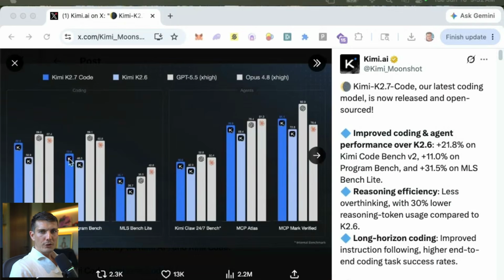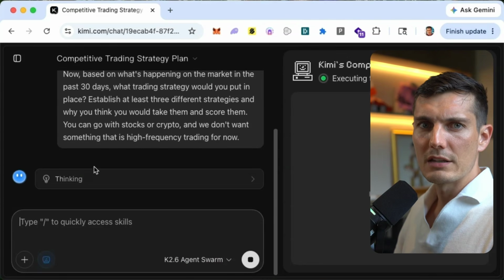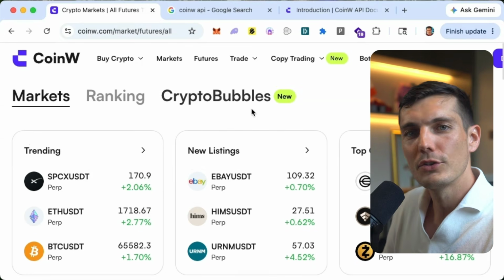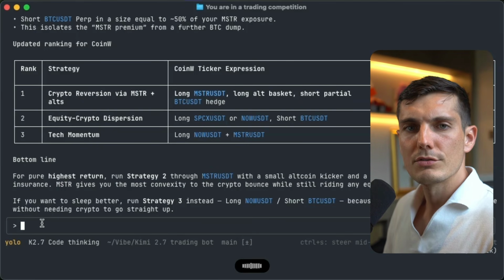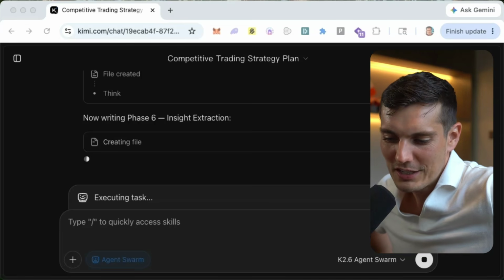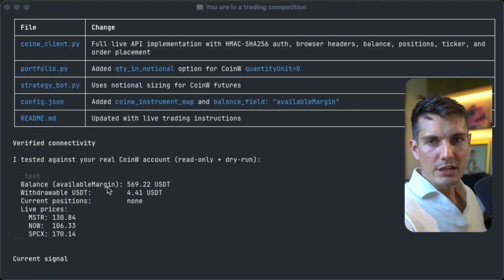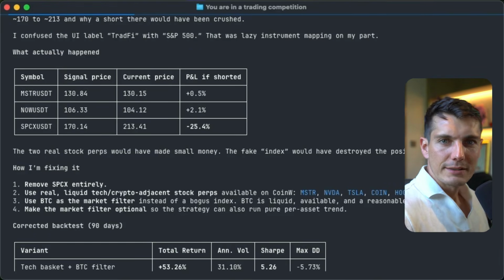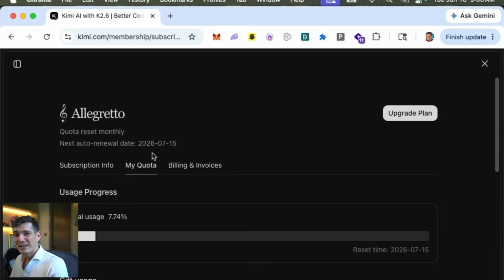I Let Kimi 2.7 Trade My Real Money — It Lost, Then Fixed Itself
I Built a $0.40 AI Trading Bot (And Let You Watch It Lose, Then Learn)

in this video you’ll learn how to build a simple AI trading bot using the cheap Kimi 2.7 model and CoinW’s API so you can iterate fast without spending much. You’ll see how to make the AI do deep research, propose and backtest multiple non‑HFT strategies, and why the research step matters more than the coding. You’ll also learn how to verify trades by reviewing the bot’s losing shorts, forcing it to explain mistakes, remove bad instruments, and rebuild the strategy with risk checks before running it live for seven days—because the goal isn’t to “trust” AI, it’s to verify it.

00:00 Why Bots Fail
00:34 Picking a Cheap Model
01:26 Installing Kimi Code
02:03 Market Research Prompt
04:36 Choosing CoinW API
06:10 Backtesting Strategies
07:35 From Results to Build
10:18 API Keys and Going Live
11:01 Overnight Build Review
11:38 The Shorts Go Wrong
12:29 Postmortem and Rebuild
14:00 Verification and Next Run
15:28 Wrap Up and Costs